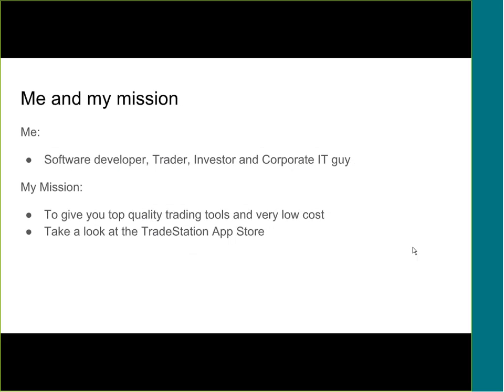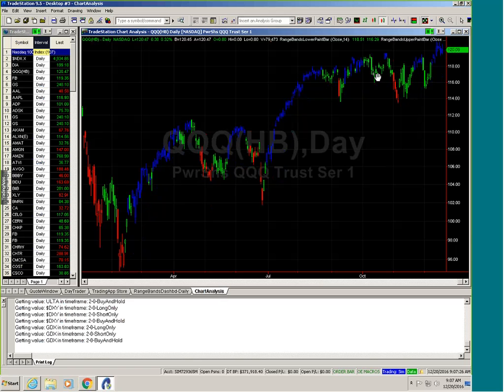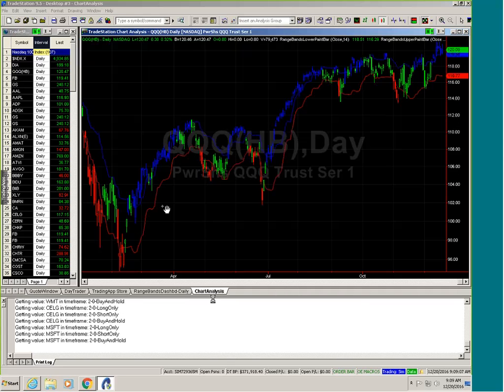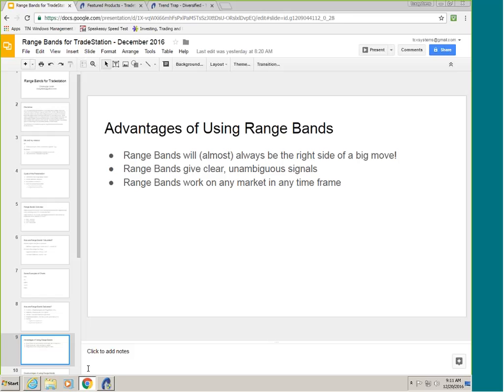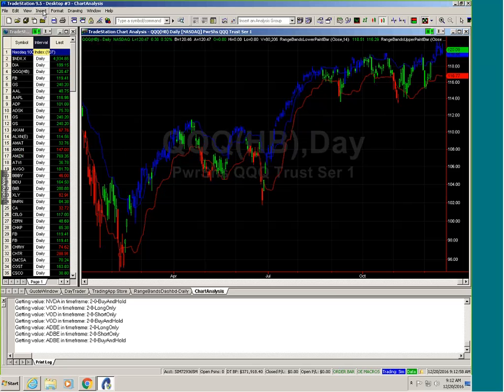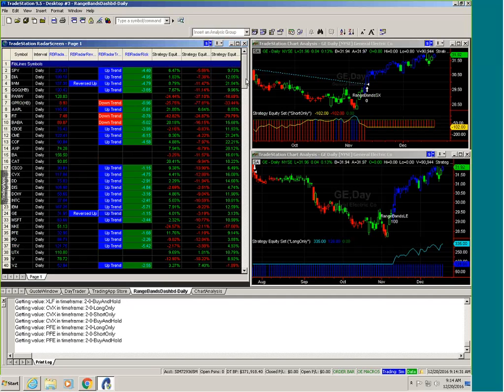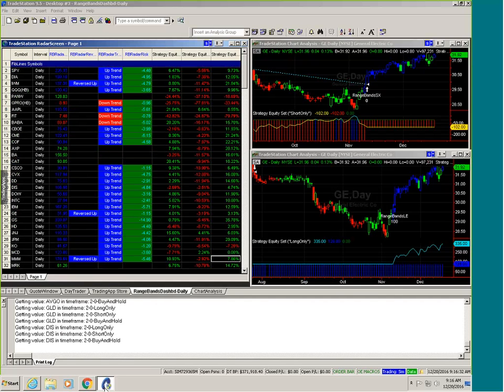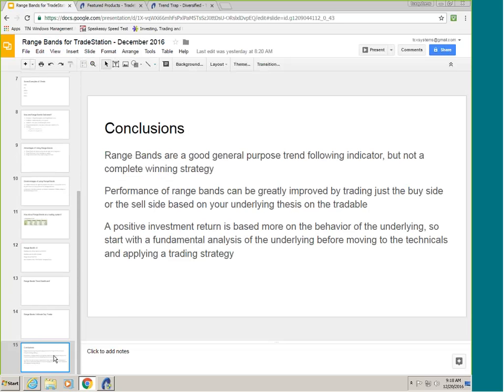Range Bands for TradeStation - December 2016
Covers intro to Range Bands,  what's new in version 2, and a brief introduction to the Range Bands Trend Dashboard and Range Bands 5-minute Day Trader strategy